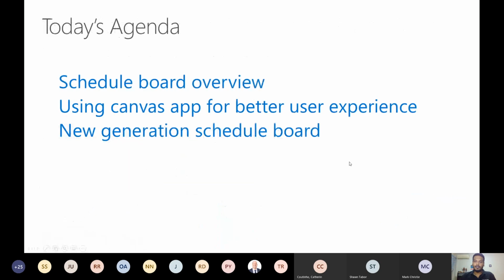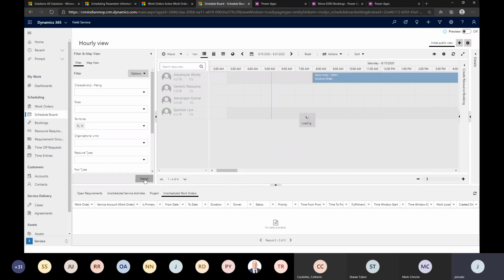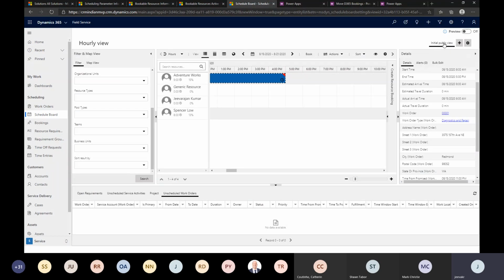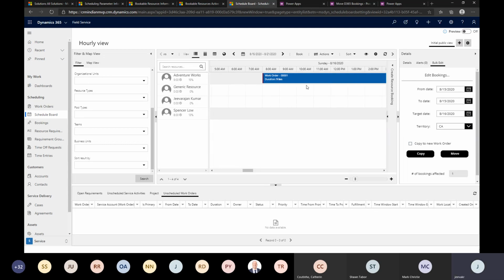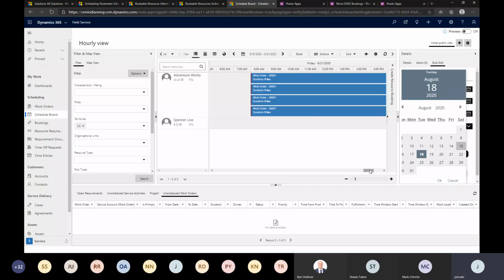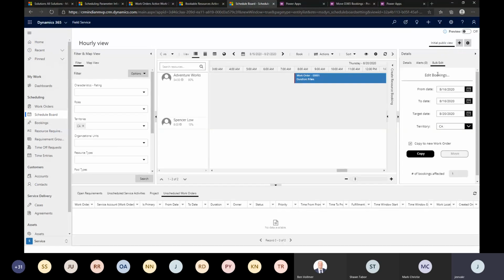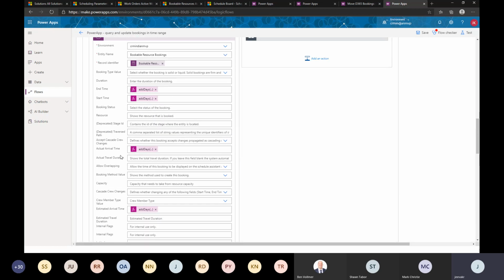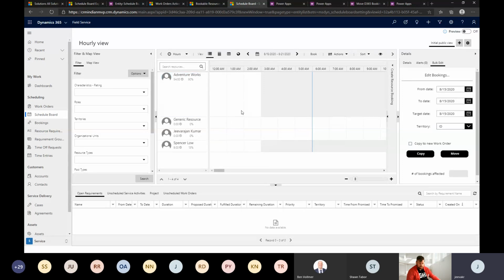Extending Schedule Board using Power Apps (Canvas Apps) - Jeevarajan Kumar